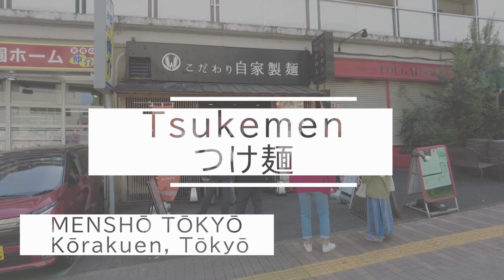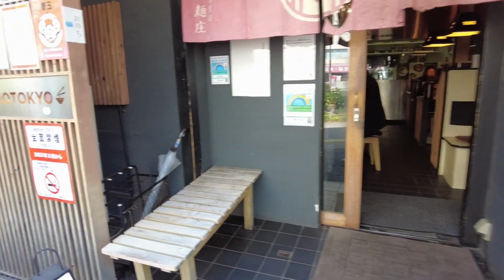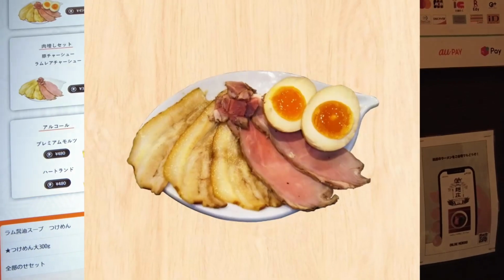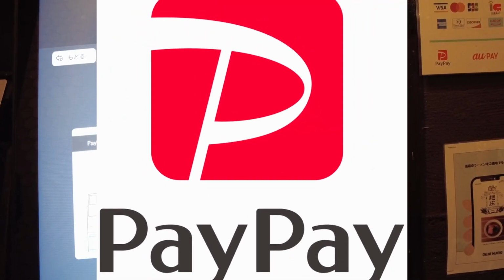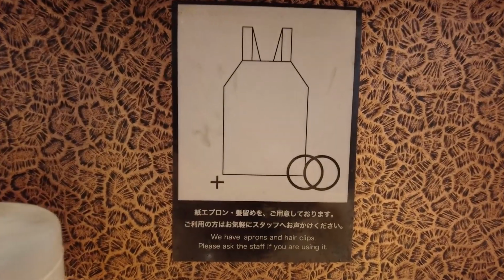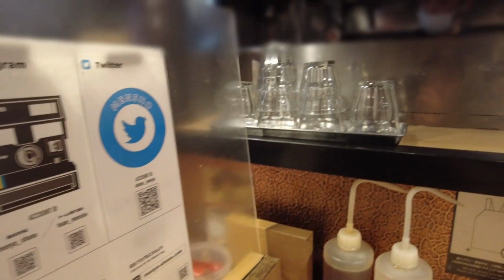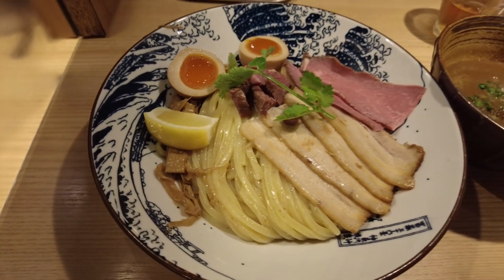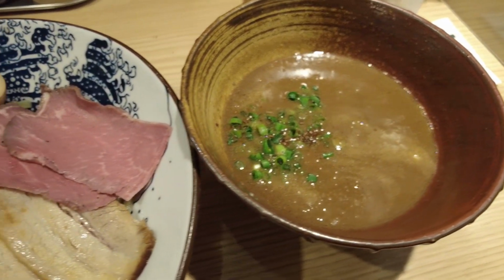Eating Lamb Tsukemen | ラムつけ麺を食べてみた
Tsukemen: This dish, also known as "dipping rāmen," involves noodles that are served separately from the broth. The noodles (typically thicker and chewier than rāmennoodles) are served cold or at room temperature, while the accompanying broth (often more concentrated and flavorful than typical rāmen broth) is served hot. To eat Tsukemen, you dip the noodles into the broth before each bite, allowing you to control the balance of flavours.

Join me on a journey through Tokyo, Japan, as I delve into the world of tsukemen, a delectable noodle dish with a unique twist. In this video, I explain the differences between tsukemen and ramen, showcase the ticketing system at a local eatery, and provide insights into the toppings and condiments available at your seat. Menshō Tōkyō is rather unique because of its use of lamb broth.